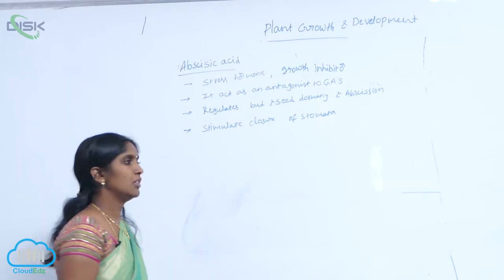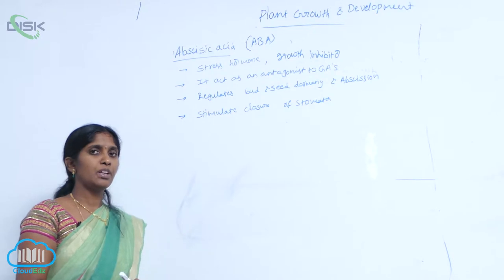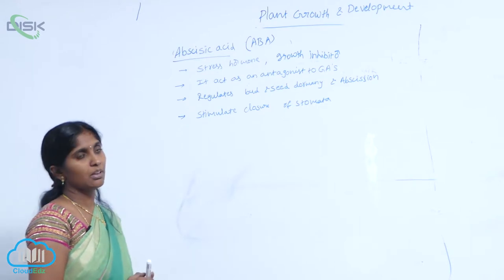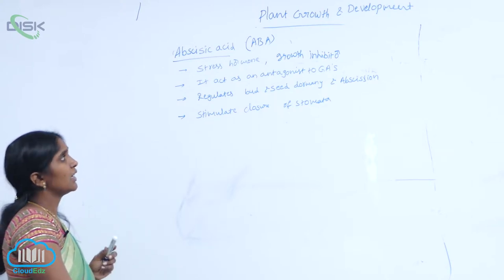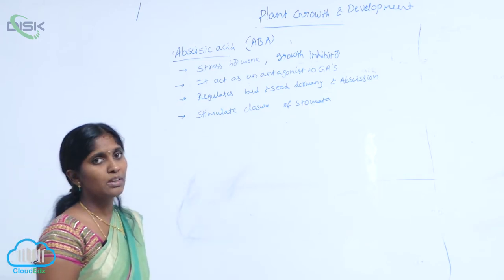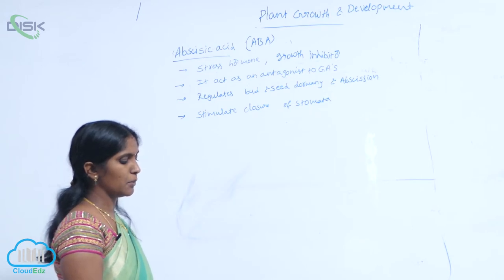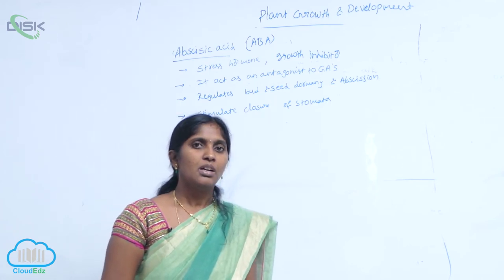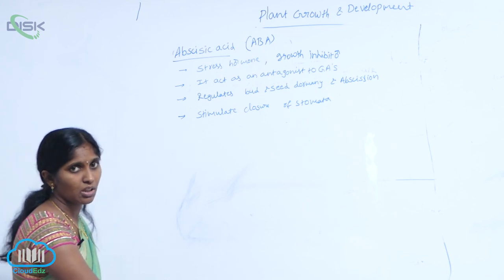PLANT GROWTH REGULATORS || ABSISIC ACID || Disk Telangana